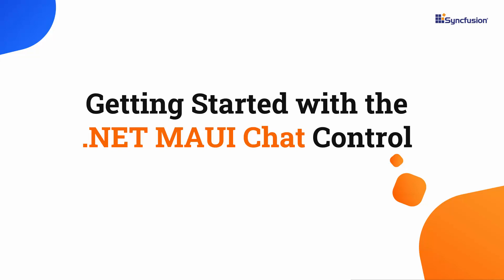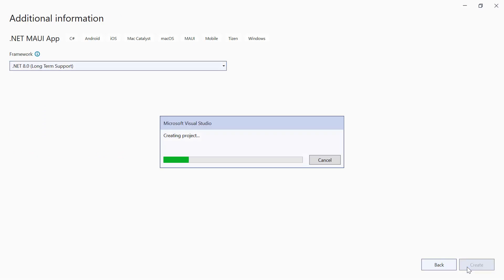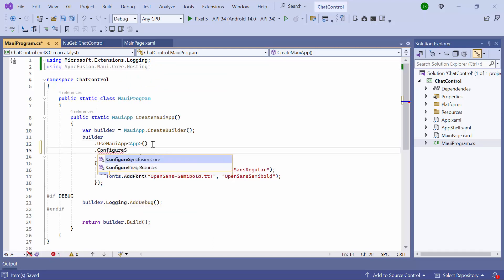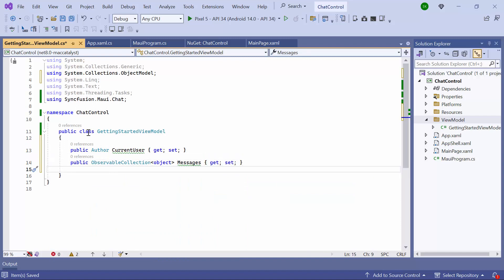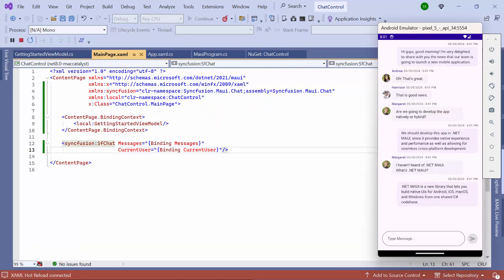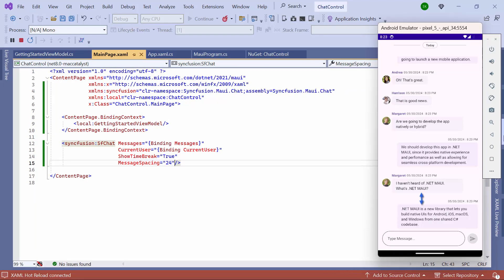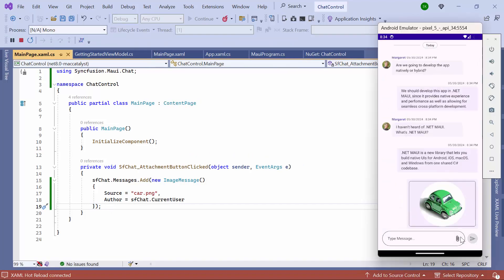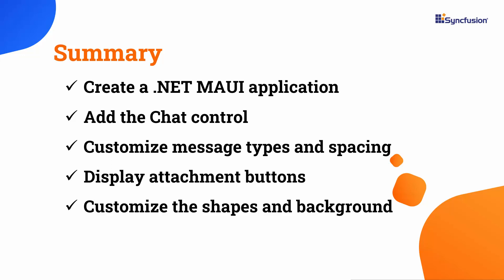Getting Started with the .NET MAUI Chat Control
Learn how to create and configure the Syncfusion .NET MAUI Chat control in a .NET MAUI project. The .NET MAUI Chat control provides a modern conversational chatbot experience, enabling flexible layout customization to display conversations between two or more users.

This video demonstrates how to add various message content types, customize message spacing, display attachment buttons, hide text editors and avatar names, and customize background colors.

The Chat control allows you to bind any existing collection of data objects as a message collection. The Chat control enables users to display messages in different formats, such as text, images, hyperlinks, cards, calendars, and time pickers. Each message also includes the author’s image, name, and creation date. The Chat control provides a convenient way to group messages based on the date and time they are created. This allows users to easily locate messages from different periods of time. Display a list of response suggestions below a message or at the bottom of the Chat control. Additionally, suggestions can be shown with images and arranged vertically or horizontally. Indicate which users are currently typing for an interactive user experience. Users can easily customize an avatar for their indicator to personalize their experience and make identification easier.

The Chat control lets users load or fetch old messages on demand by scrolling to the top of the message list. The Chat control allows users to associate custom actions with swipe views. Swipe views are displayed by swiping a message from left to right or right to left. Include a built-in media attachment button beside the send message icon at the bottom of the Chat control. This button allows users to load media, such as images, GIFs, documents, and more, as messages in the chat. Customize the appearance of the Chat and all types of messages with styling options. All static text within the Chat control can be localized to different languages for specific cultures.

If you need a trial license key, start your .NET MAUI trial from the Syncfusion account and obtain a trial license key from the downloads

BOOKMARK DETAILS
[00:00] Introduction
[00:40] Create a .NET MAUI project
[01:45] Add the Syncfusion MAUI Chart control
[04:26] Bind messages to Chat
[05:03] Show Date Picker messages
[05:46] Show time break between messages
[05:59] Show spacing between messages
[06:13] Customize the shape of messages
[06:38] Display the attachment button
[07:33] Hide the message input view
[07:44] Show avatar for outgoing messages
[08:05] Customize the control background